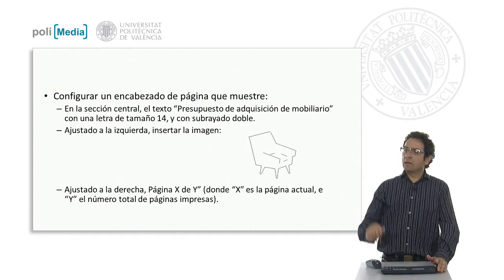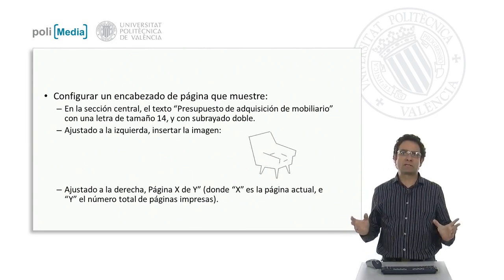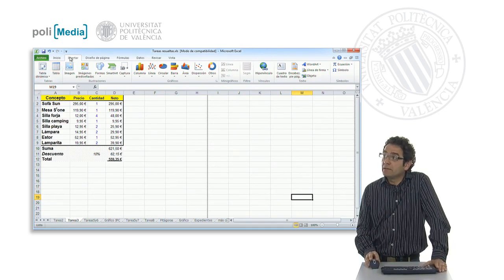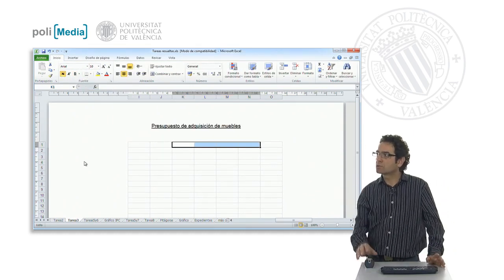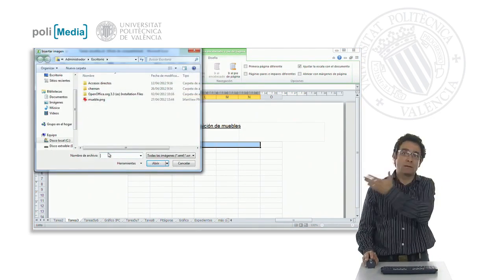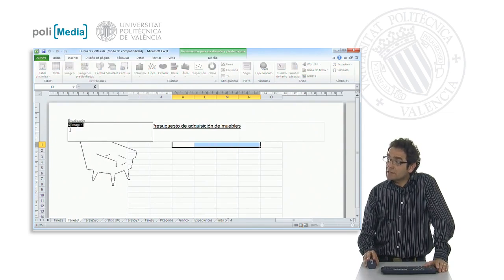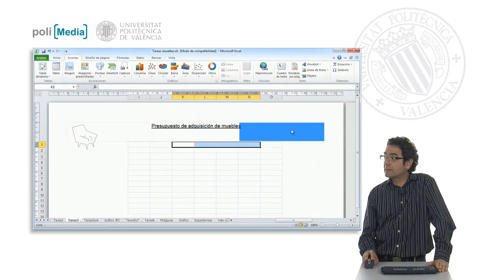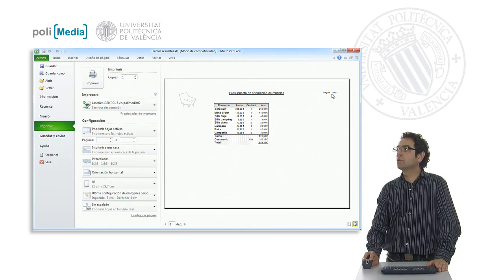Exercise 3 solution | 167/170 | UPV